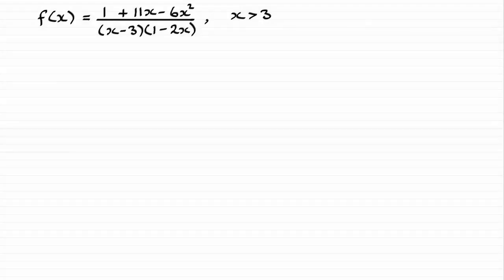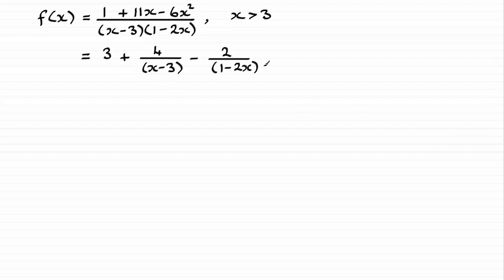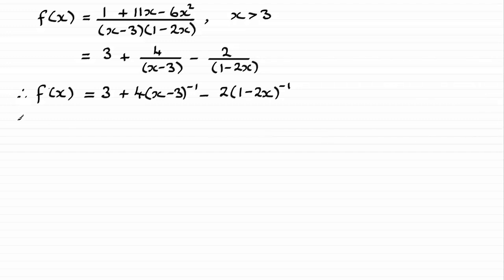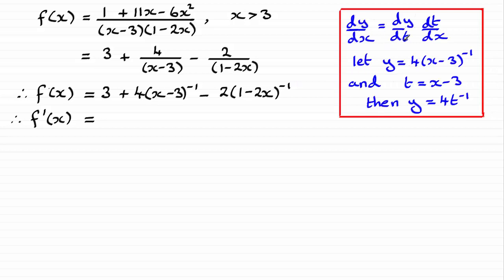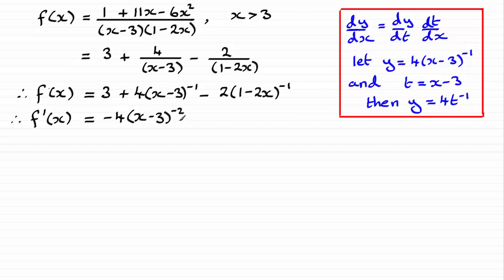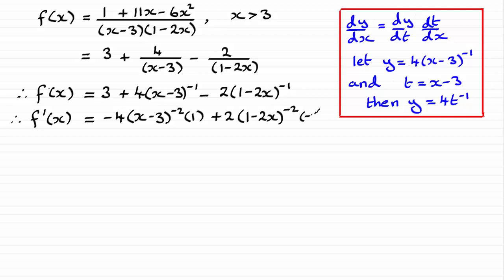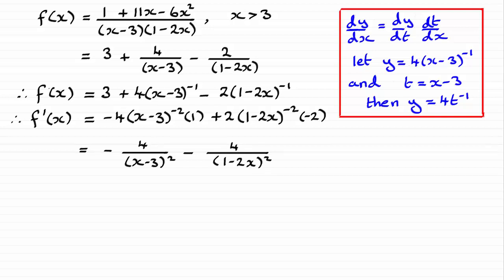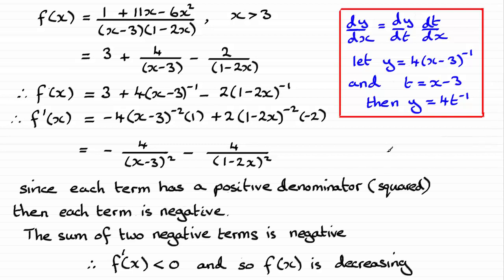Edexcel | A-Level June 2018 Pure Maths Paper 2 Q11(b) | ExamSolutions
Here you will find the worked solution to Edexcel A-Level June 2018 Pure Maths Paper 2 Question 11(b).